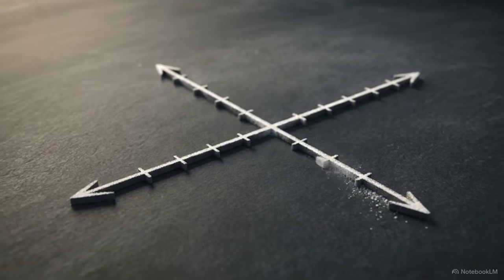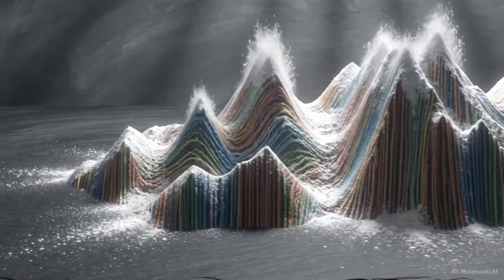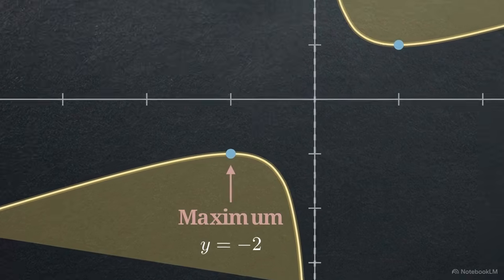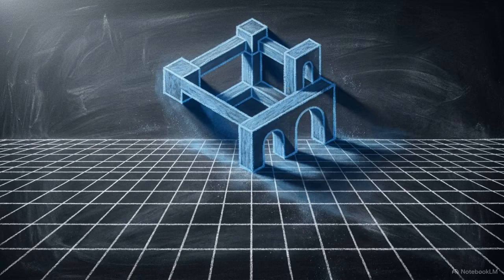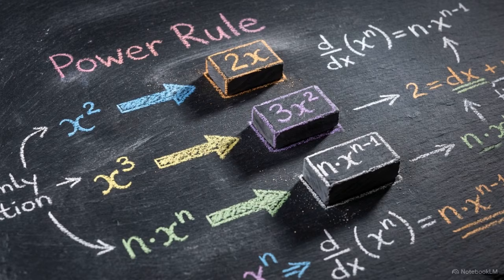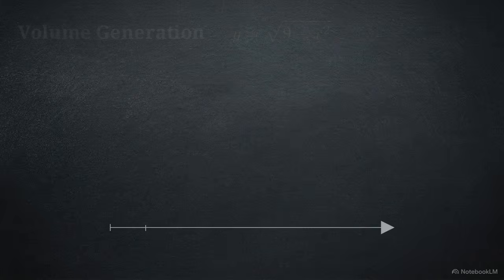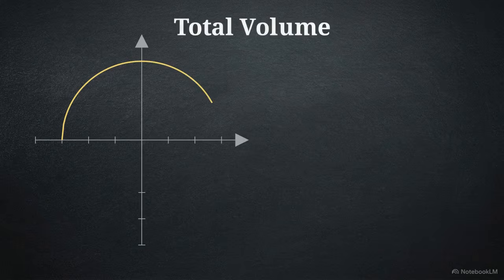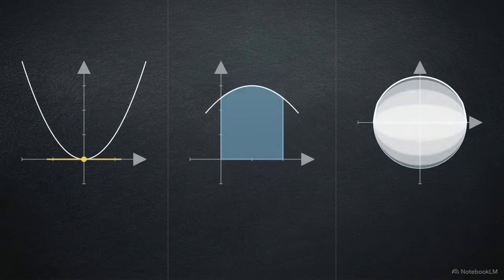The Calculus Pipeline: Mapping Algebra to 3D Space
In this video overview, we explore the fascinating world of calculus, bridging the gap between foundational area approximations and complex three-dimensional geometry. Drawing from comprehensive textbook chapters and intensive practice masterclasses, we break down exactly how mathematical accumulation works.
What you'll learn in this overview:
The Architecture of Accumulation: How we use sigma notation, left/right endpoint approximations, and Riemann sums to estimate the area under irregular curves
The Core Theorems: Unpacking the definite integral and the Fundamental Theorem of Calculus (Parts 1 and 2), which beautifully bridge differentiation and integration
Advanced Integration Techniques: A look at how to tackle tough functions using Integration by Parts, reverse chain rule substitution, and formulas for exponential, logarithmic, and inverse trigonometric functions
Calculus in 3D Space: Moving beyond flat graphs to calculate the visual geometry of areas bounded by curves and generating the volume of solids of revolution using the disk method
Derivatives & Optimization: A quick dive into generalized Leibniz rules for higher-order derivatives and mathematical optimization using first and second derivative tests
Whether you are an undergraduate student tackling your Chapter 5 integration exams or just a math enthusiast looking to strengthen your analytical intuition, this overview maps out the complete pipeline!